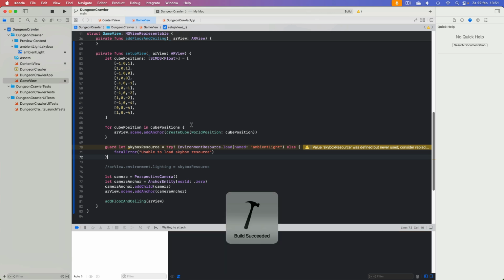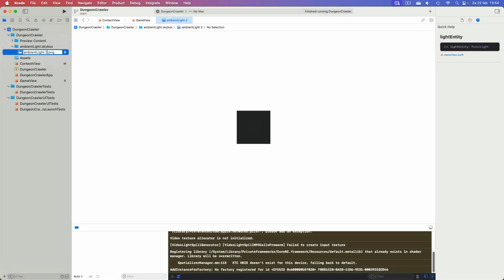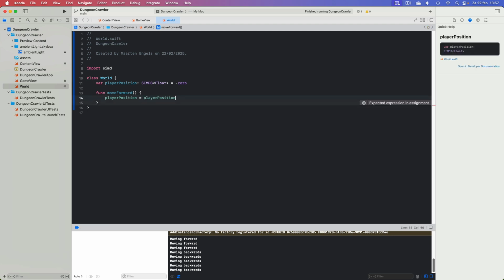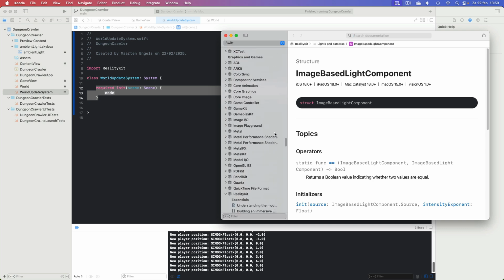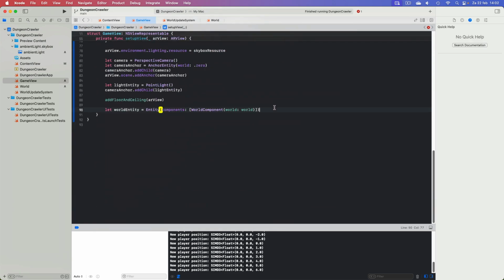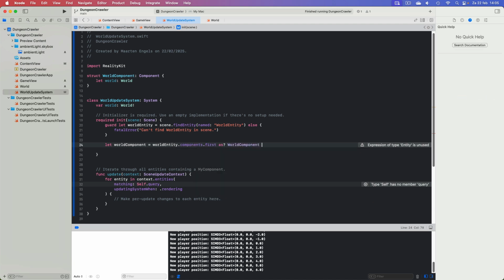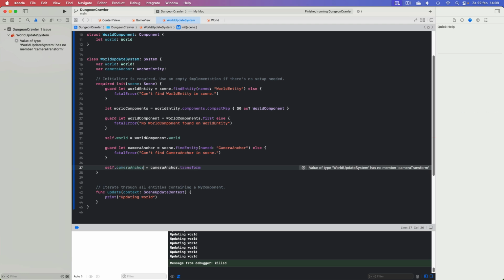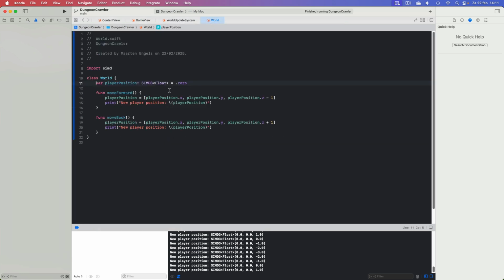Dungeon Crawler using RealityKit - Episode 02: Lights and 'Action'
In this second episode, our objective is to add some lighting. And implement the first steps of movement. Next episode we continue with movement.

00:00 - 1. Changing the ambient light
00:50 - 2. Adding a point light 'torch'
03:52 - 3. Moving forward and backwards